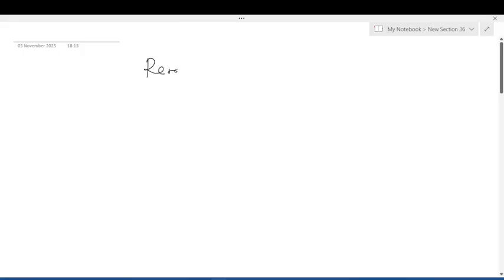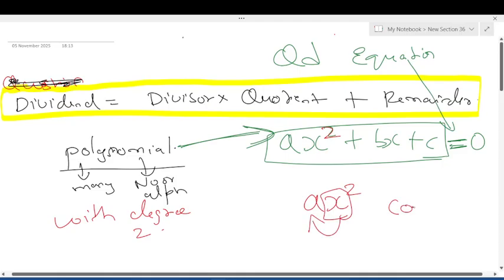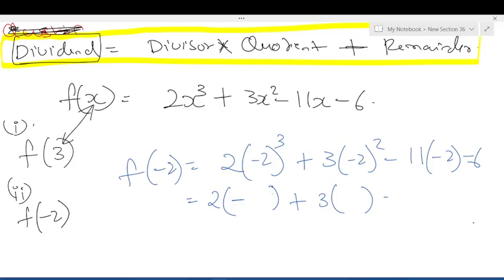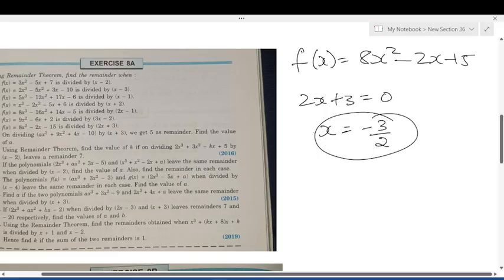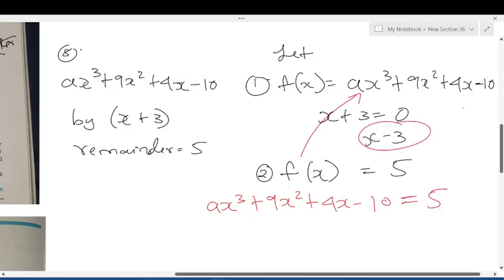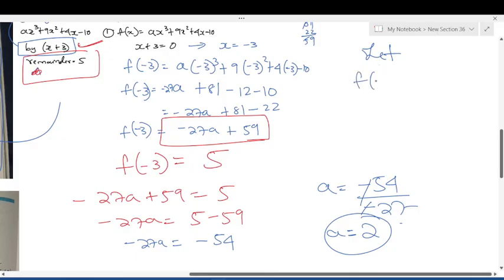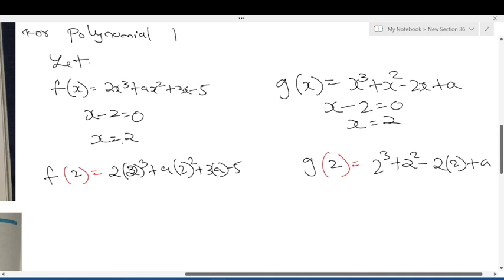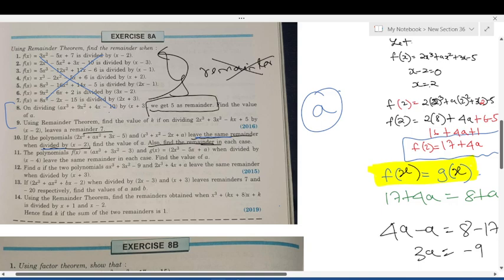Factor & Reminder Theorem Class 1